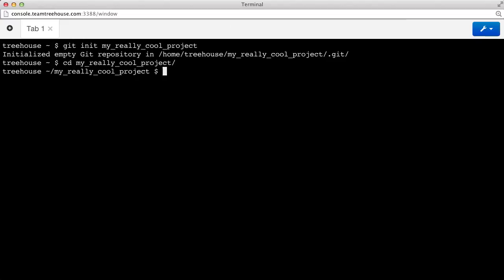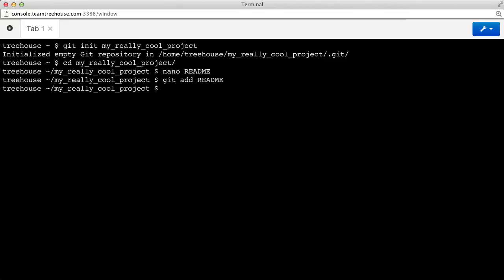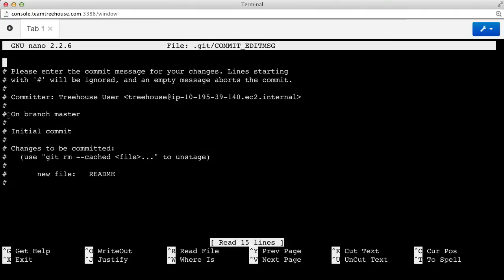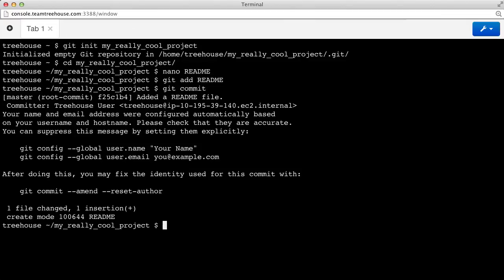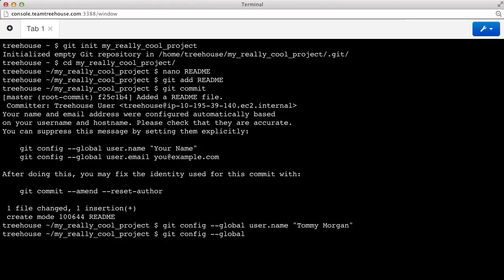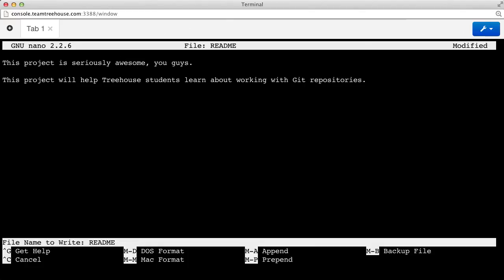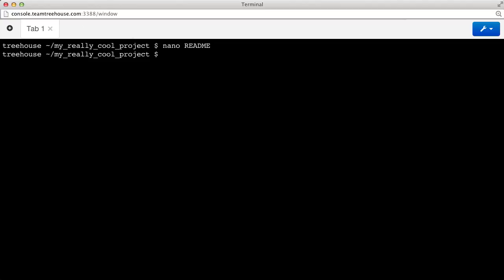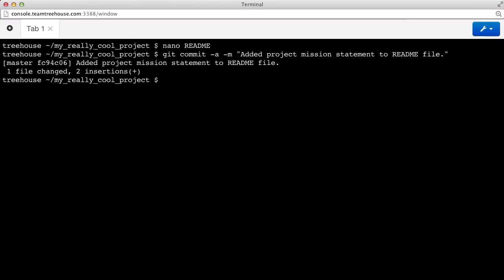007 Committing Changes